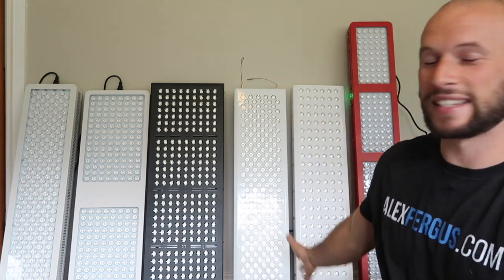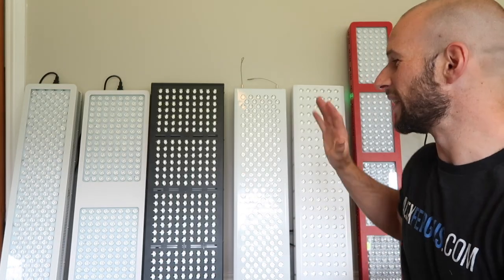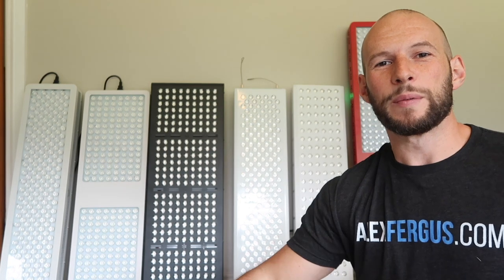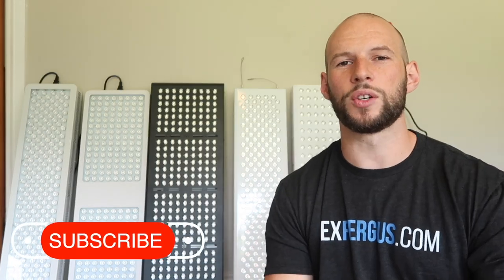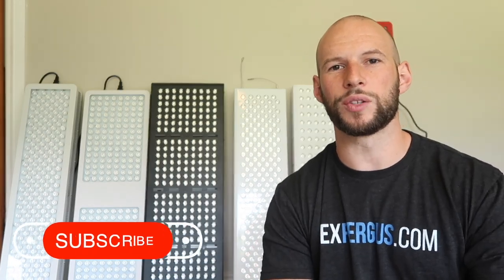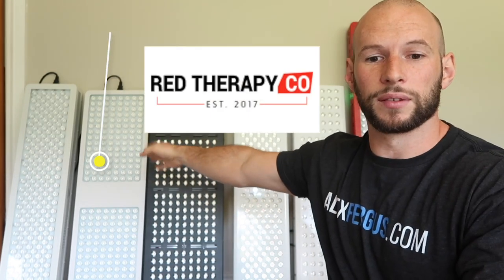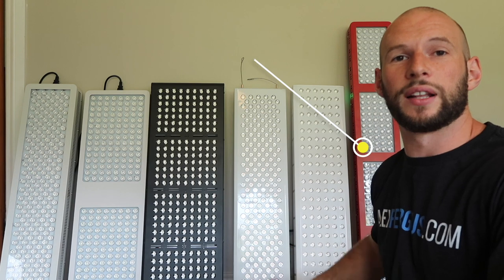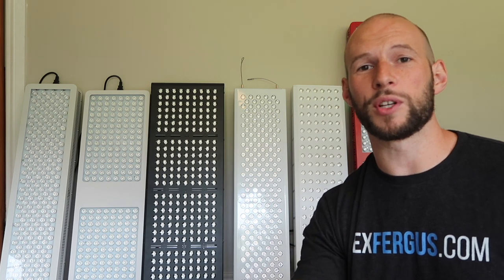INTRODUCING - The 2019 Red Light Therapy Body Panel Showdown | Video 1/8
The 2019 red light therapy buyers guide is here! I compare 6 leading body panels - Joovv vs Platinum vs MitoRed vs Red Rush and test their EMF, power, price and more!

↓-↓-↓-↓ Click “SHOW MORE” for resources ↓-↓-↓-↓

There will be 8 videos in this showdown series, each looking at different aspects of the red light body panels.
- The Introduction
- Round 1 - Price & Shipping
- Round 2 - EMF Levels (Magnetic & Electric)
- Round 3 - Power Output (Irradiance)
- Round 4 - Flicker & Sound
- Round 5 - LED's & Wavelength
- Round 6 - Warranty & Everything Else
- Awards & Overall Winner

The 6 panels reviewed in this series include (listed in no particular order):